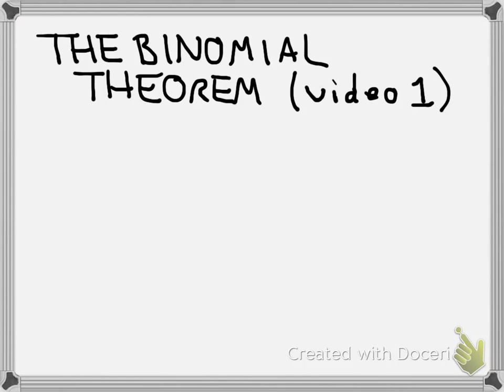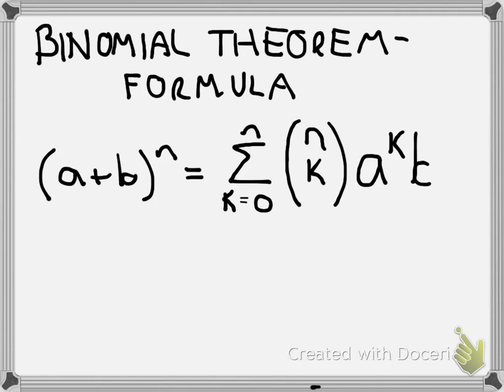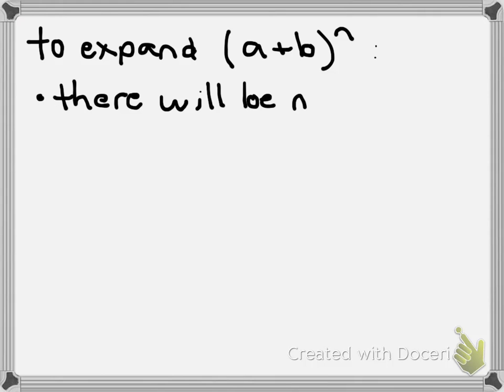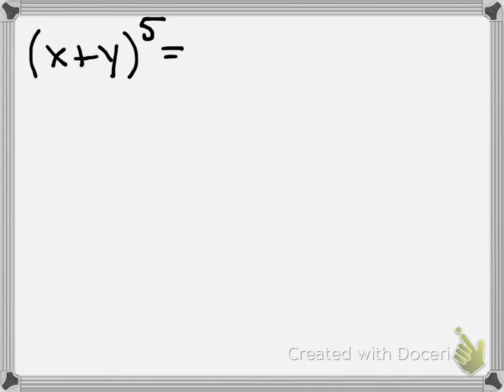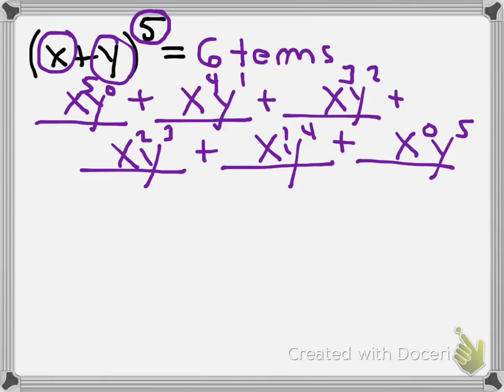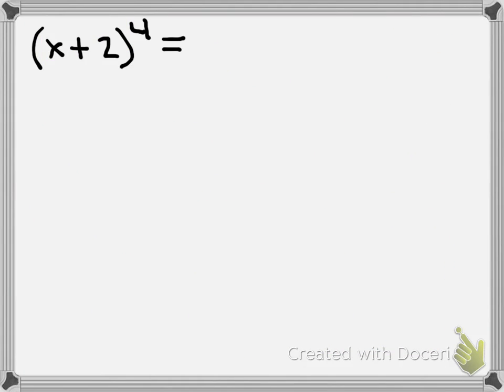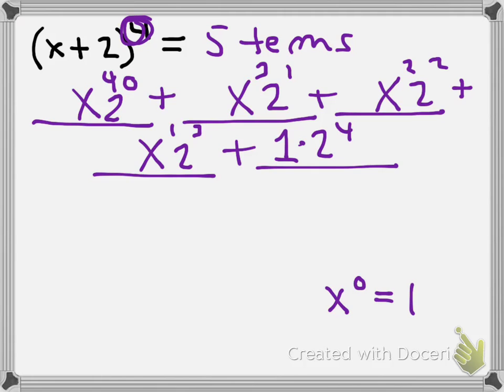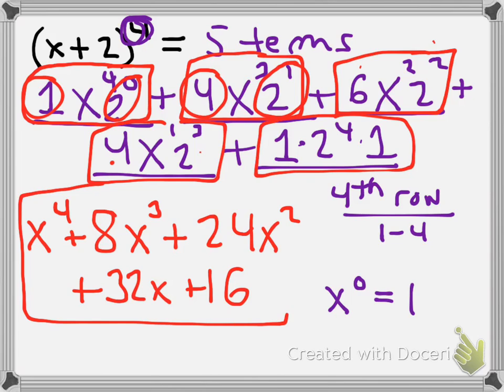Binomial Theorem video 1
Applying the binomial theorem